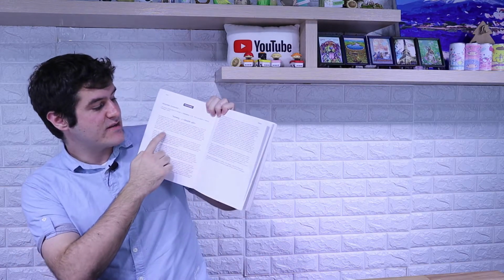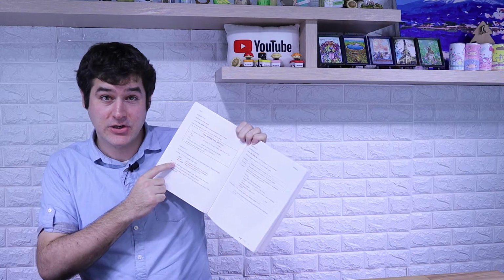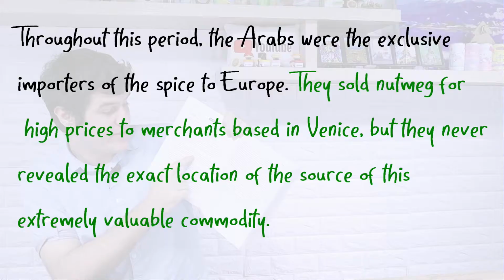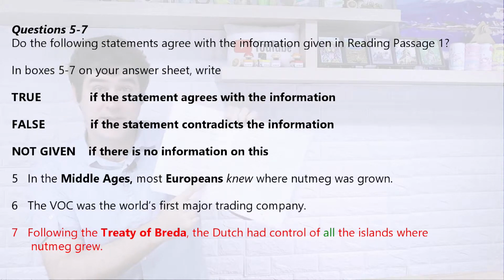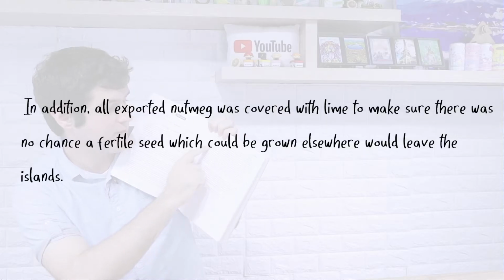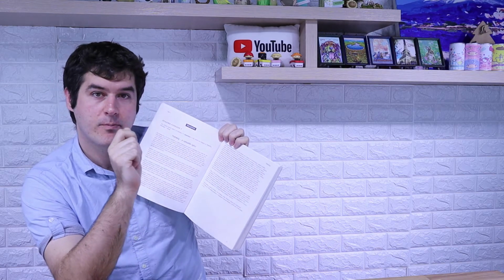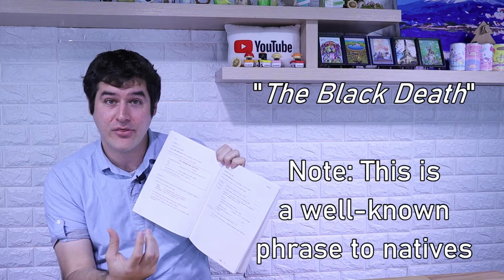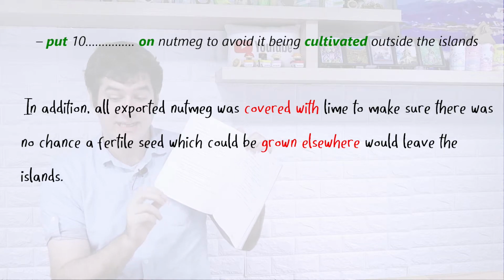IELTS Cambridge 15 | Text 1 - Nutmeg A Valuable Spice | What Are The Most Difficult Questions?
In this video Micahel goes through Cambridge IELTS 15 and talks about the most DIFFICULT questions and WHY they are difficult. If you read 'Nutmeg, a valuable spice' and have some questions about the correct answers and want the solutions to these answers, then watch along!

Timestamps:
0:00 Introduction
1:24 Question 3
3:29 Question 5
5:45 Question 7
10:01 Question 9
11:44 Question 10
12:48 Question 11
13:21 Question 13